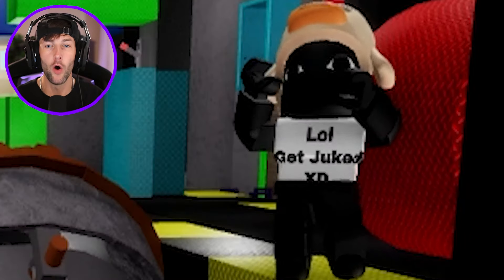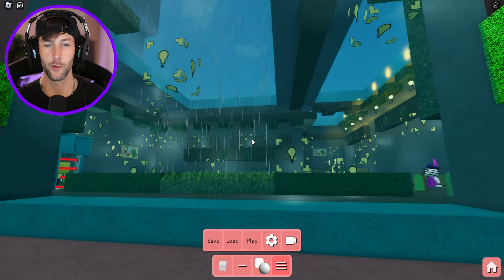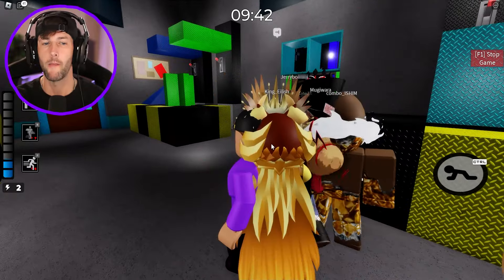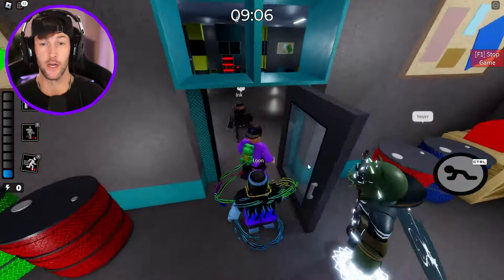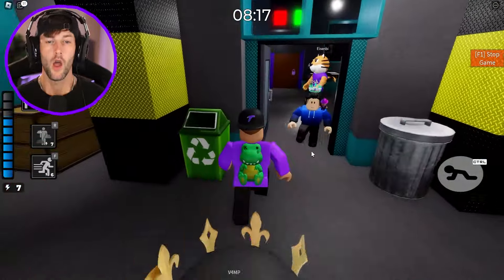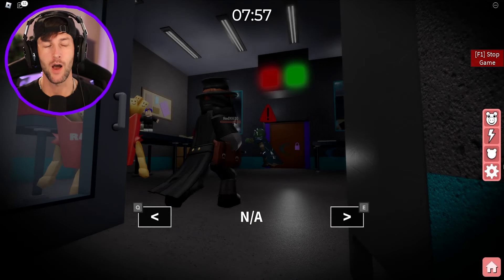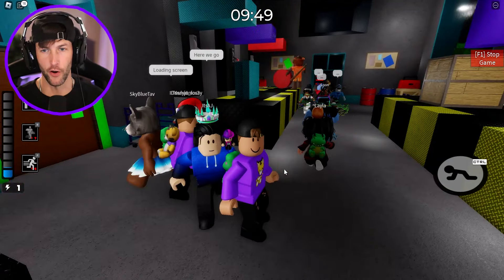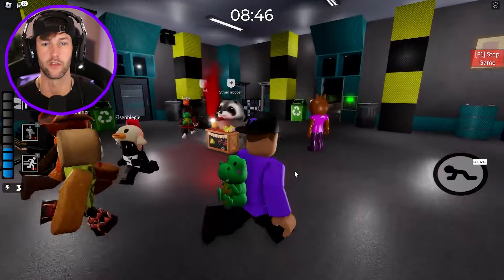ROBLOX PIGGY PROTOTYPE'S ROBOT FACTORY MAP! (Piggy Build Mode)